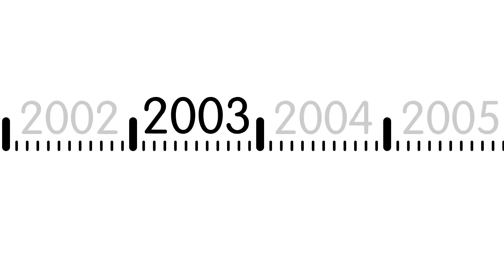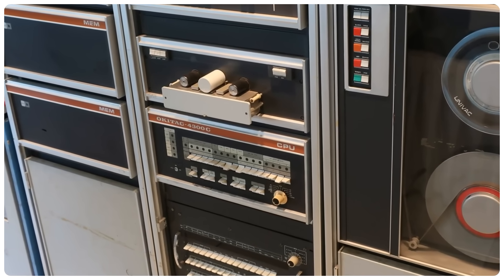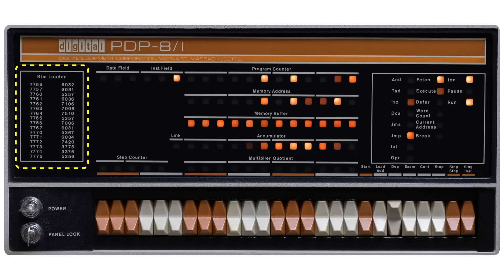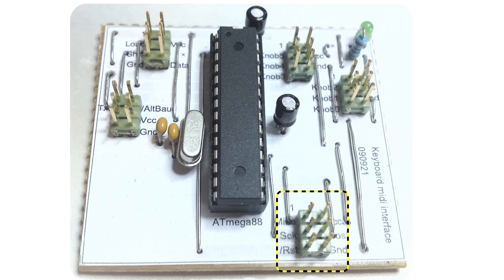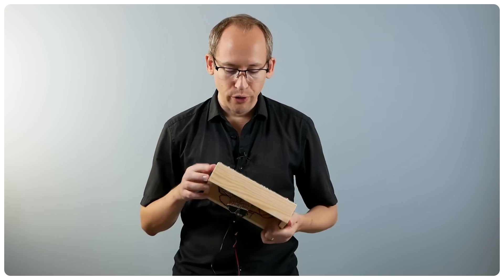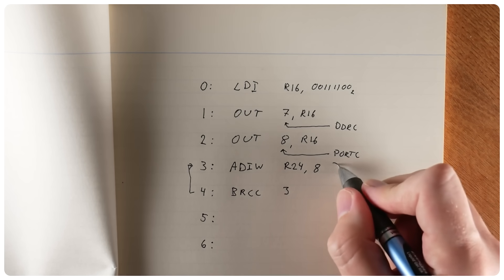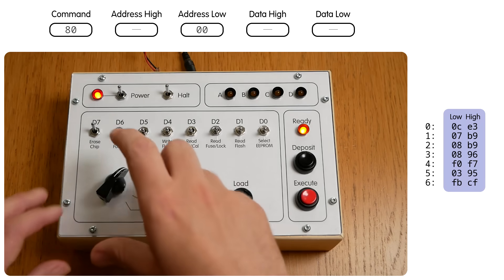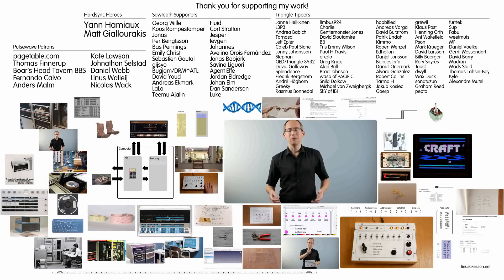Front-Panel Booting an ATmega88 Microcontroller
This video starts with a brief tour of minicomputers and front panels in general, and goes on to explain how I constructed my own front panel for the ATmega88. It culminates with me using it to enter a small program to blink some LEDs: Computer hardware, delivered without software, and brought to life for the first time by hand.

The historical narrative is simplified for brevity. For a more thorough account, I can highly recommend the Wikipedia article on Booting:

Images, in order of appearance:

“ESO Hewlett Packard 2116 minicomputer”
ESO (via Wikimedia Commons)

“Three different (coloured) minicomputers from DEC (late 1960s to early 1970s) in a museum - a PDP-11, a PDP-8e, and a PDP-12”
Wolfgang Stief (via Wikimedia Commons)

“PDP 11-40, by the U.S. Army Natick Soldier Systems Center, July 13, 1976, from the Digital Commonwealth”
Public Domain

“DEC PDP-1 Minicomputer (1959) in Computer History Museum (edited, with white background)”
Marcin Wichary from San Francisco, Calif. (via Wikimedia Commons)

“DEC PDP-15 front panel”
Wolfgang Stief from Tittmoning, Germany (via Wikimedia Commons)
Creative Commons Zero, Public Domain Dedication

“First Computer Bug, 1945”
Courtesy of the Naval Surface Warfare Center, Dahlgren, VA., 1988.
Public Domain

“PDP-8/I Panel”
Jörg Hoppe
From Project BlinkenBone:

“OKITAC 4300 mini computer displayed at the KCG Museum in Kyoto, Japan”
Darklanlan (via Wikimedia Commons)

“Gigabyte GA-965P-DS4 (rev. 3.3)”
Soeb (via Wikimedia Commons)

“Vintage computer ad”
Digital Equipment Corporation

“Scientific Data Systems (SDS) Sigma 5 computer front panel at the Computer History Museum, 2009”
Marcin Wichary (via Wikimedia Commons)

“Altair PC”
tomislav medak (via Wikimedia Commons)

“Blue-punch-card-front-horiz”
Gwern and agr (via Wikimedia Commons)
Public Domain

“PaperTapes-5and8Hole”
TedColes (via Wikimedia Commons)
Public Domain

“Computer-tape-3m hg”
Hannes Grobe/AW (via Wikimedia Commons)

“Removable Disk Pack with transparent transportation cylinder in background”
Steve Parker (via Wikimedia Commons)

“Paper Tape Drive”
Billie Grace Ward from New York, USA (via Wikimedia Commons)

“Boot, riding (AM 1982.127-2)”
Uncredited, Wikimedia Commons

“Ácido desoxirribonucleico (DNA)”
Kadumago (via Wikimedia Commons)

“'Adam's Creation Sistine Chapel ceiling' by Michelangelo JBU33”
Michelangelo (via Wikimedia Commons)
Public Domain

“Toggle Switch - 3PDT”
SparkFun Electronics from Boulder, USA (via Wikimedia Commons)

“AVR ATmega88 Datasheet”, Excerpts, Slightly edited
Atmel

“8-bit AVR Instruction Set”, Excerpt
Atmel

“Quintessence”
“A Mind Is Born”
“Trinket”
“Craft”
“Sommargubbe”
“Device Not Present”
“Euclid Was Here”
Linus Åkesson (linusakesson.net)